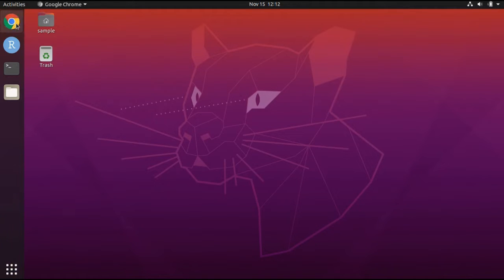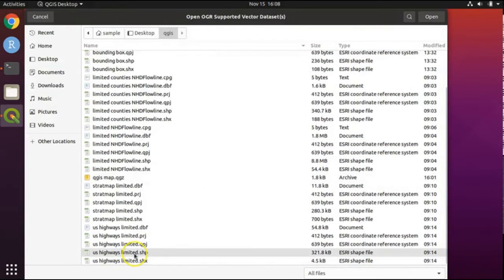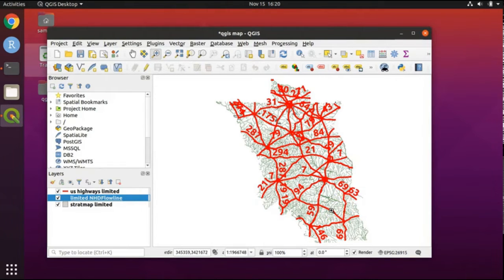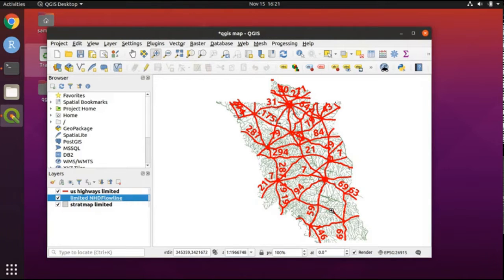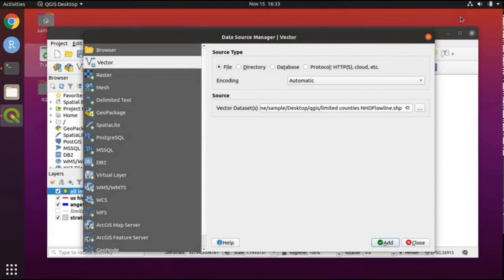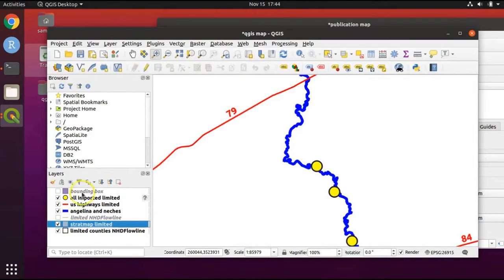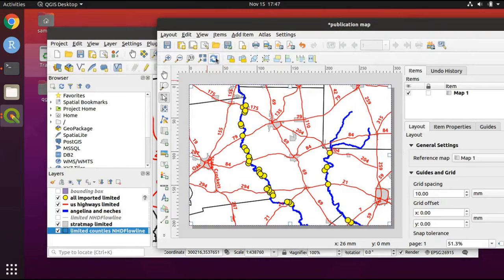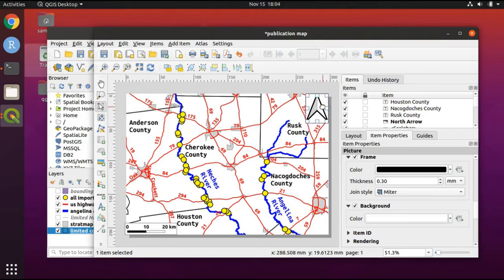How to make publication-quality maps based on GIS layers using QGIS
This tutorial shows you how to make maps that are suitable for publication in books, presentations, theses/dissertations, and scholarly journal articles.

There is a growing list of tutorials and other videos about Geographic Information Systems (GIS) at my

The instructions for Mac computers are here (from 0:00 to 5:37):